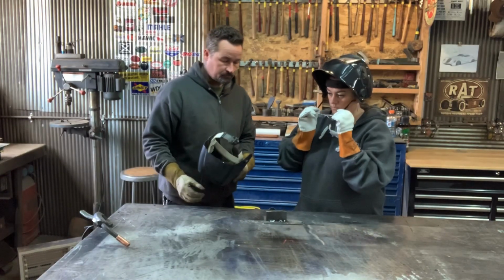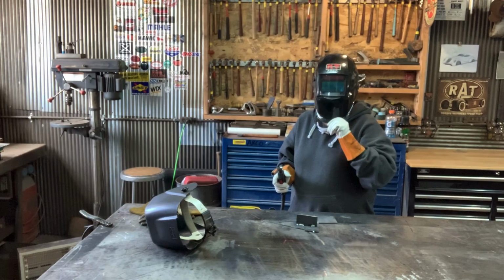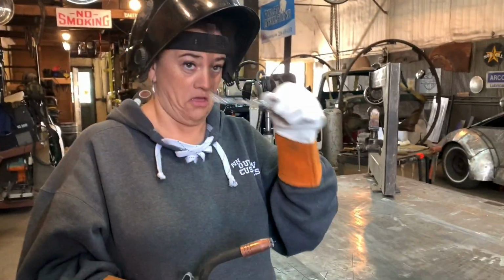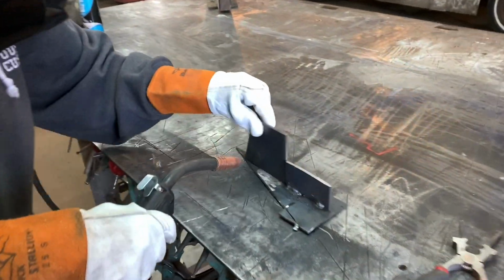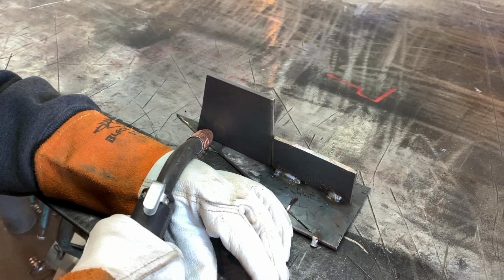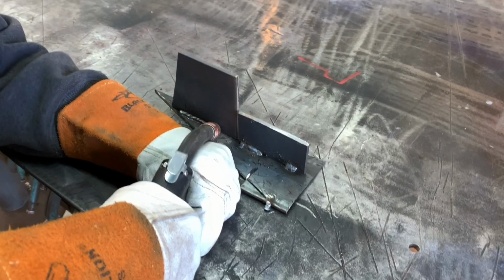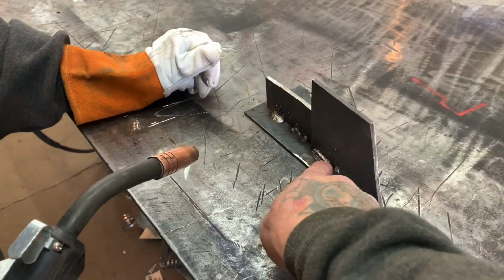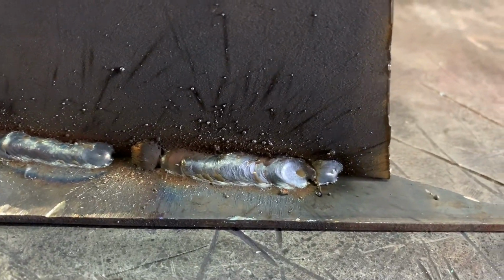Welding and Fabrication: Teaching Heidi how to weld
In this episode of can Heidi learn new stuff, Heidi learns to weld, she loves it!! Watch out folks I am a WELDER!!!  OK... I can weld a little...once... on a Saturday...I liked it... I will do it again, not a welder yet exactly but I play one on TV.